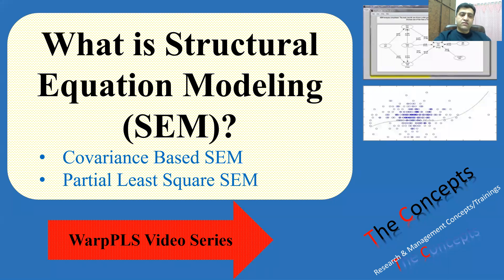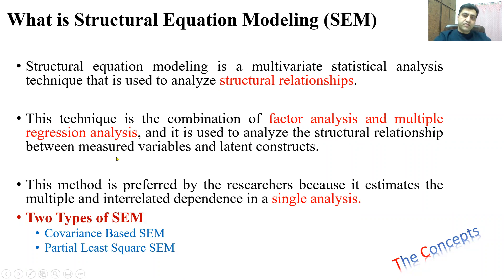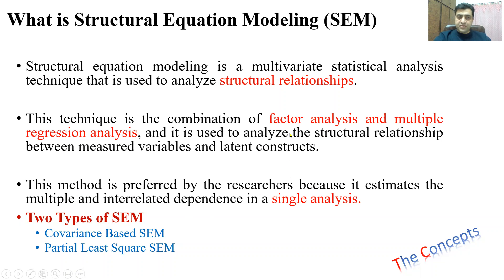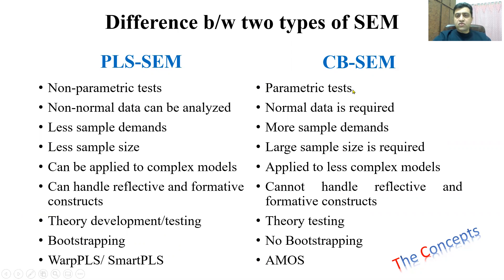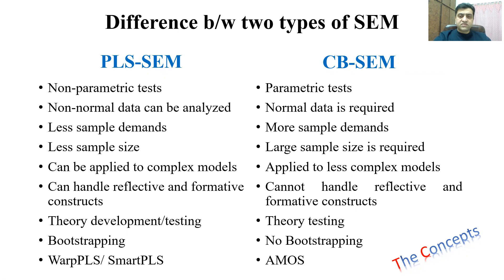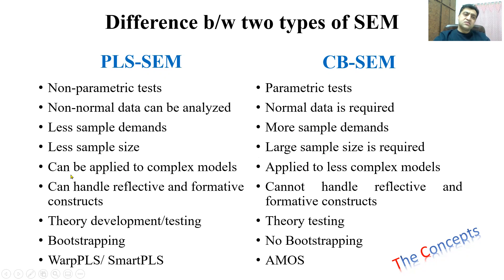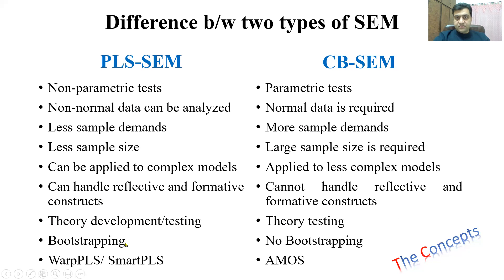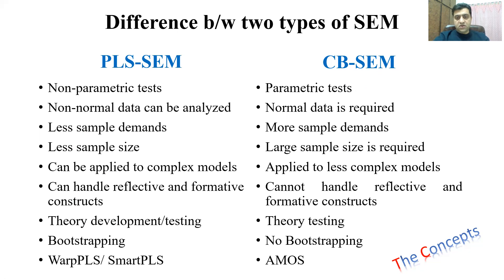What is Structural Equation Modeling SEM? (4)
This video talks about What is Structural Equation Modeling SEM? The video introduces the main understanding of the SEM analysis with examples. The difference between Covariance based SEM and Partial Least square SEM is also discussed in detail. This will understand the difference between the AMOS and PLS software, with special reference to WarpPLS software.